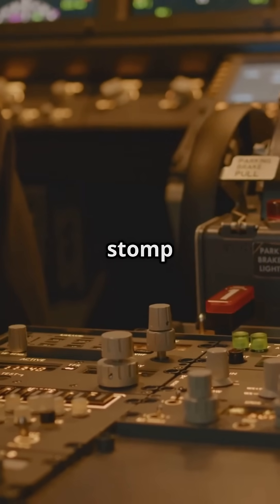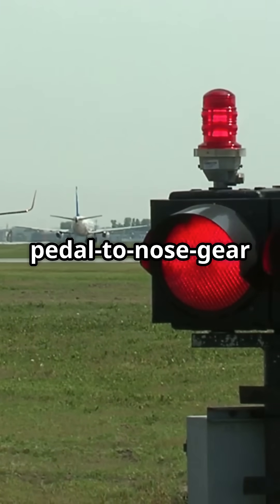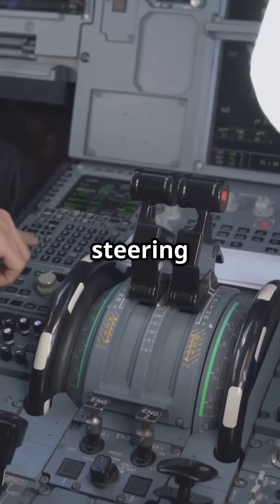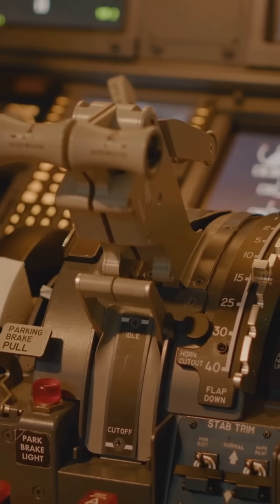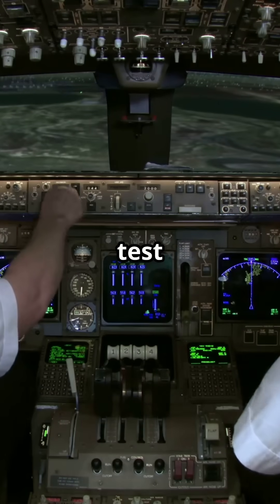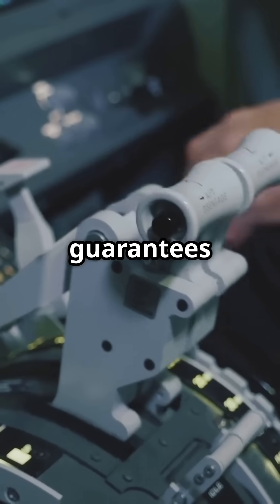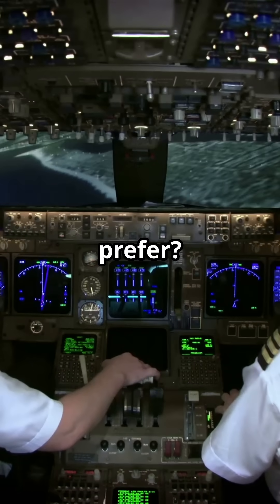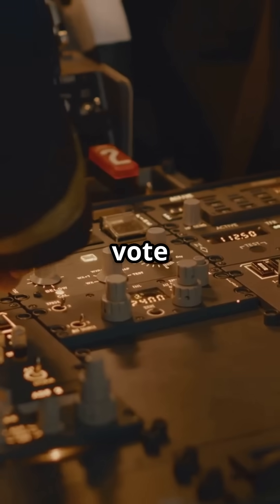Airbus vs Boeing — Taxi Logic: Safety Gate or True Mechanical Feel?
Airbus lets you stomp the rudder on the ground — Boeing makes you pay attention. Which taxi philosophy would you trust?